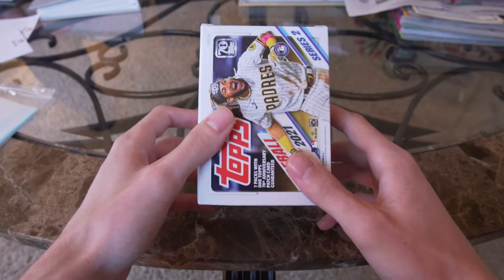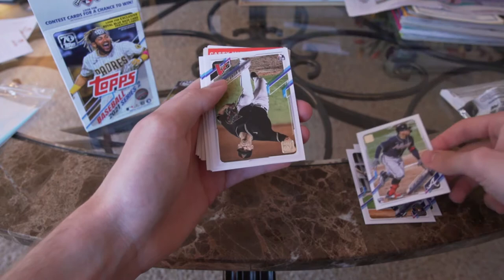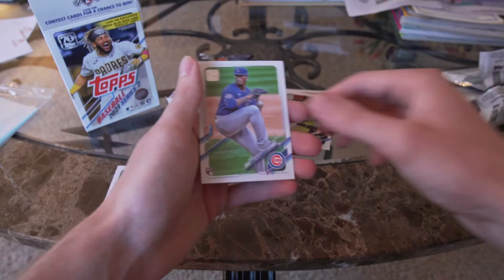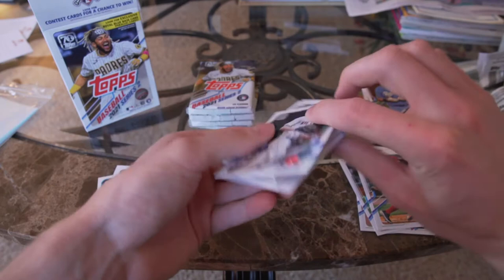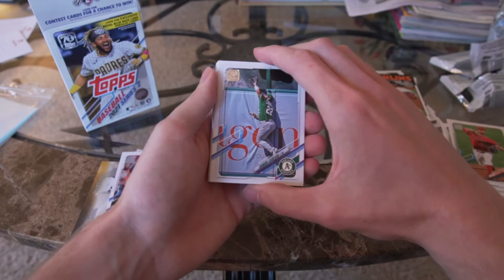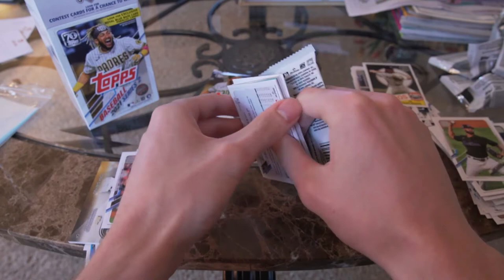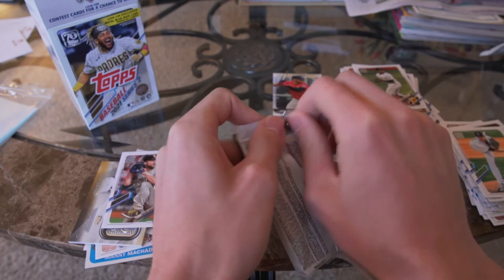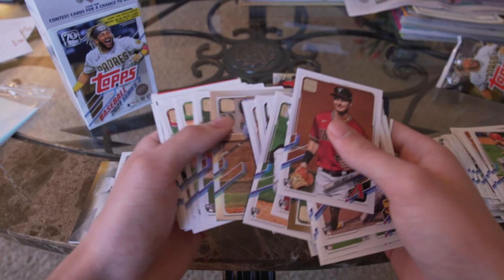Opening 2021 Topps Series 2 Blaster Box! Rookie Ke'Bryan Hayes!!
This is my first ever pack opening on the channel and I started out small just opening a Topps 2021 Series 2 Blaster Box I picked up at my local Walmart. Hope you guys enjoy the video!